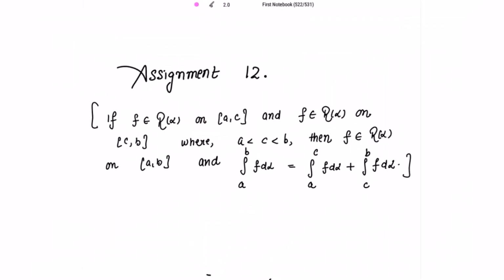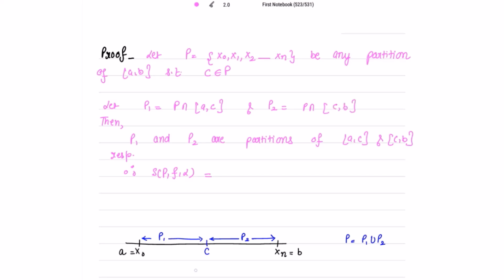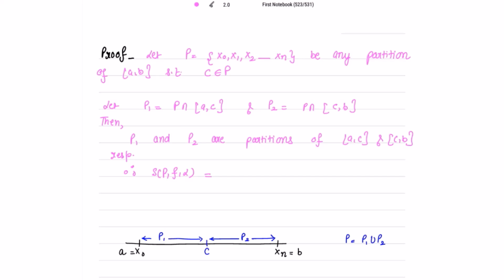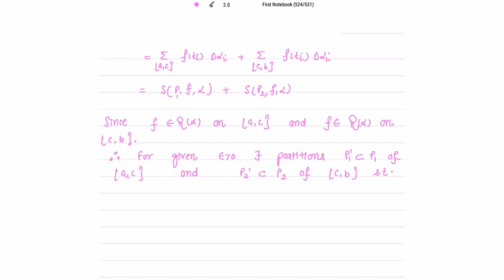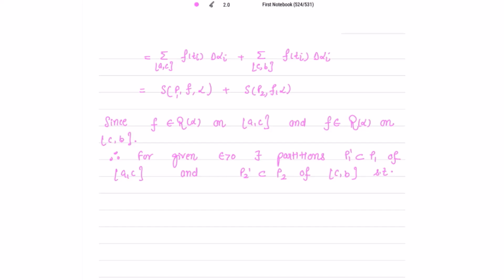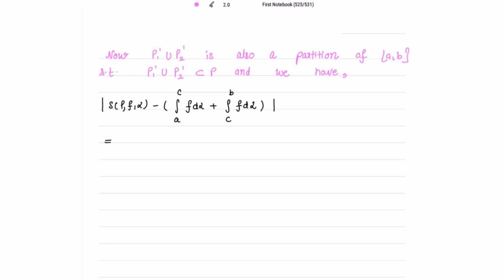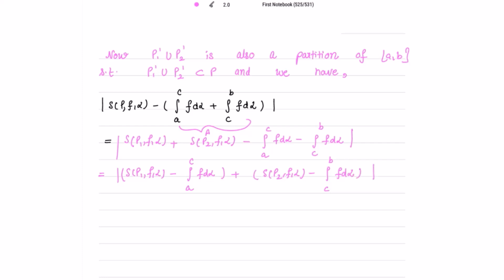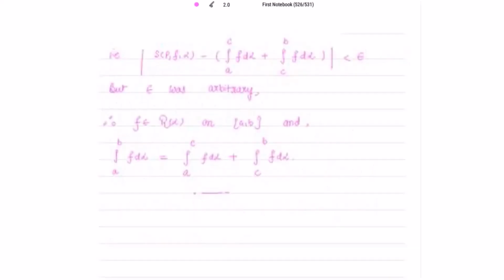Riemann Stieltjes Integral lecture notes | Properties of Riemann Stieltjes Integral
riemann stieltjes integral msc
riemann stieltjes integral definition
riemann stieltjes integral theorem